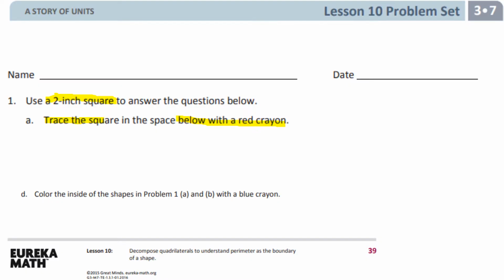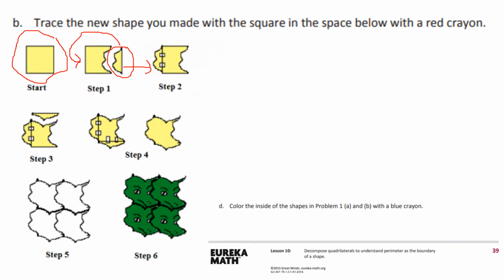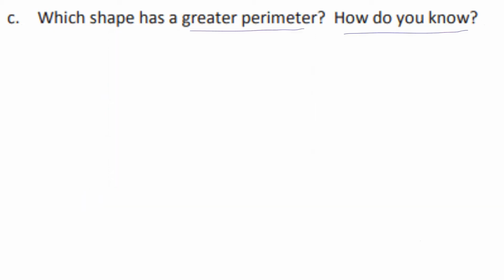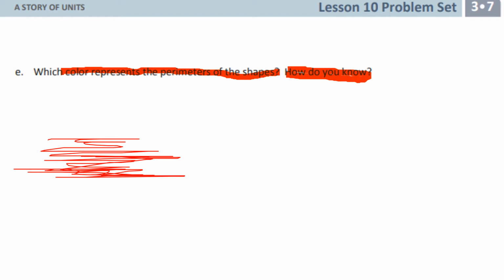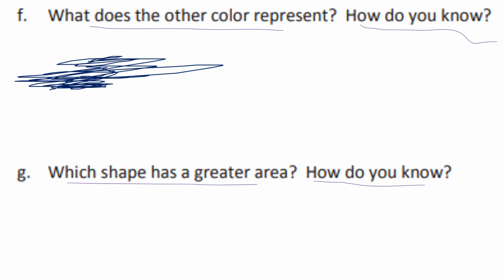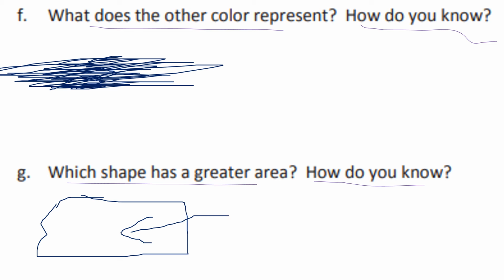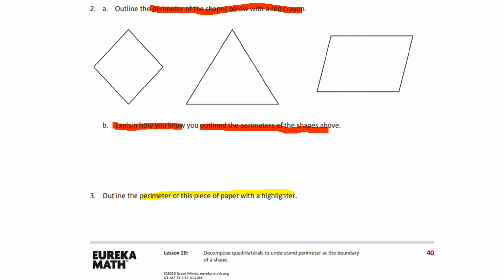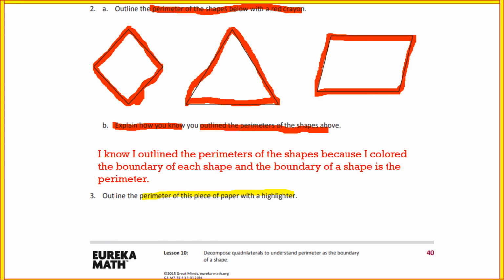eureka module 7 lesson 10